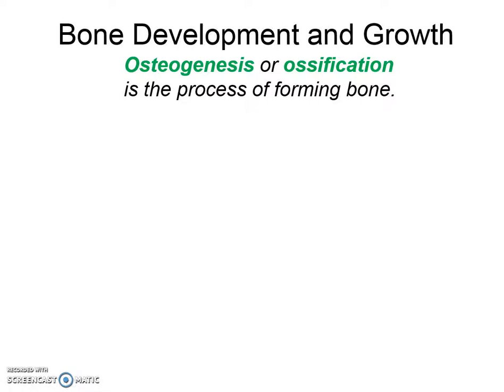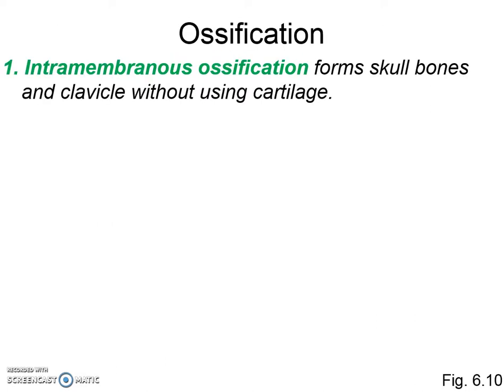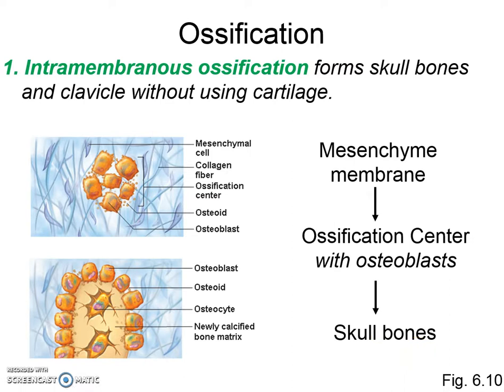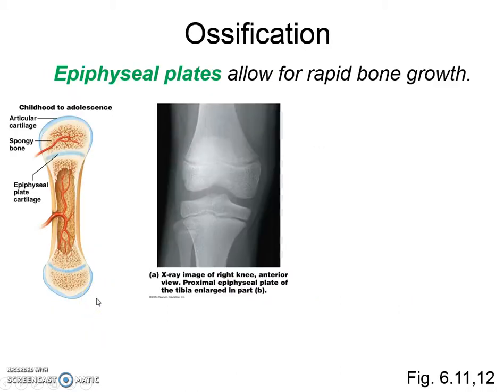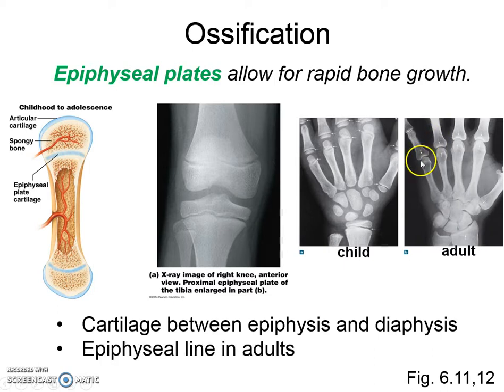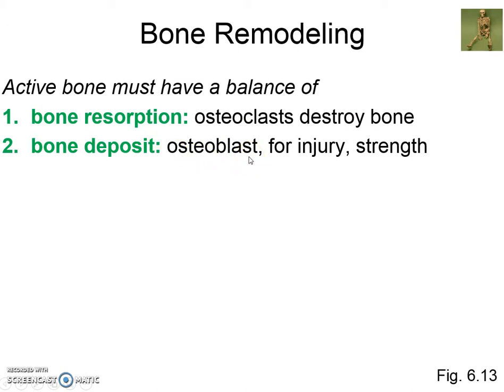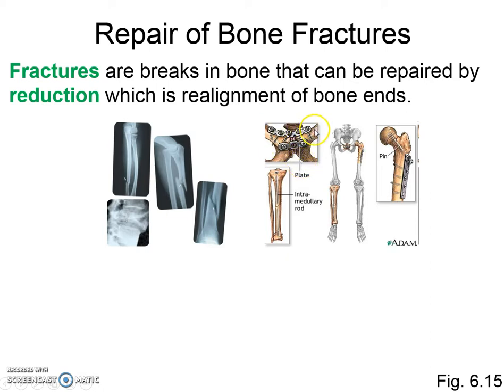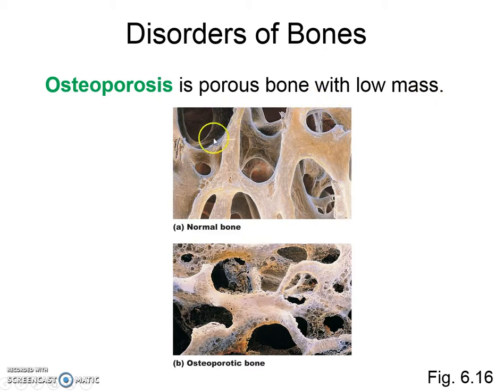Bone Development Growth Remodeling